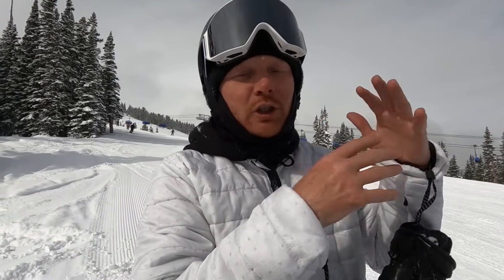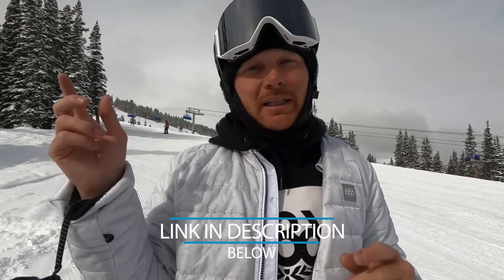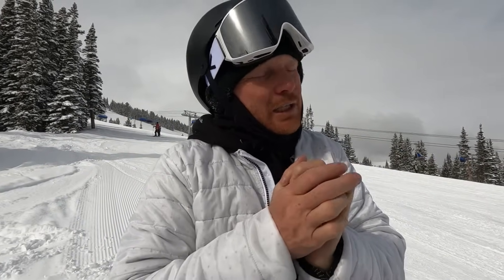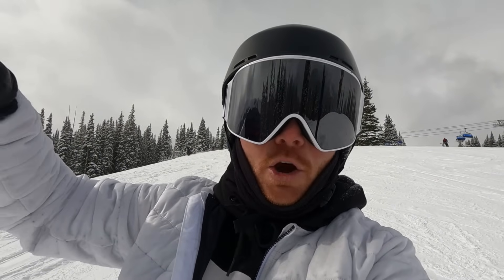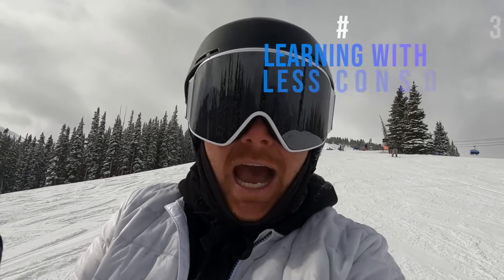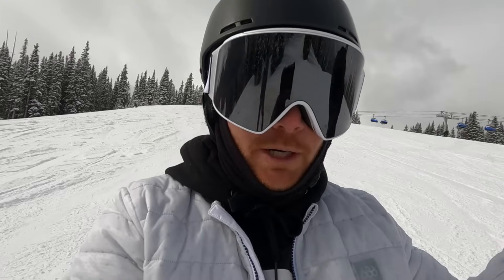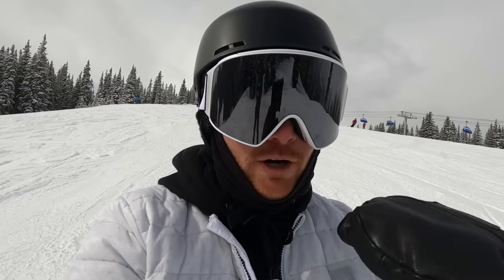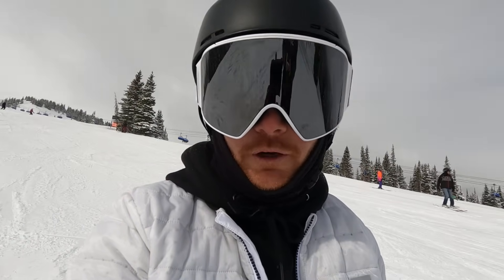How To Progress your Snowboarding FAST & Safely!!!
After breaking my back, I needed to find a smarter and safer way to progress my snowboarding. In this video, you will see how I progress my snowboarding and how I help other accelerate the learning process. Yewww

IMPORTANT, HELPFUL OR AWESOME LINKS BELOW MY DOODS!

Sticker Store: